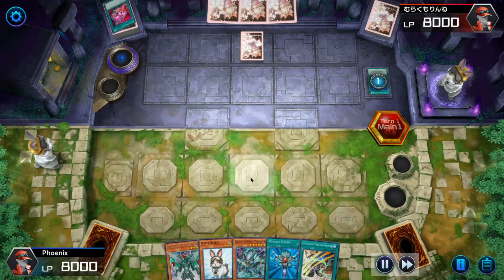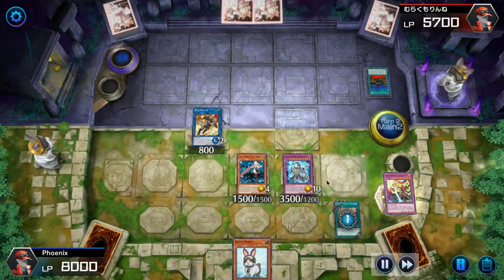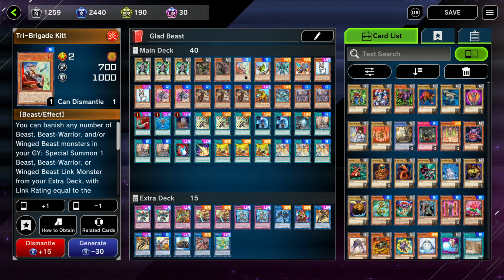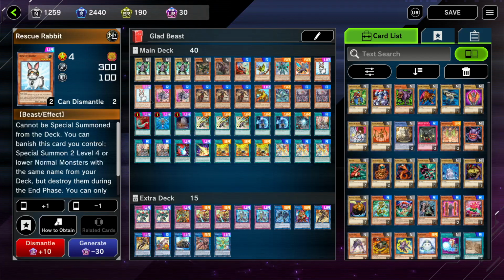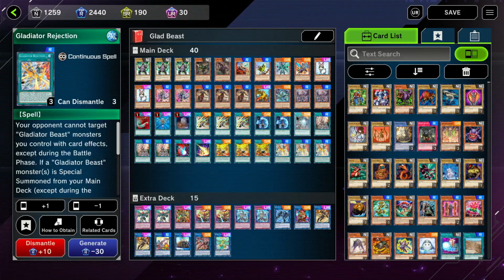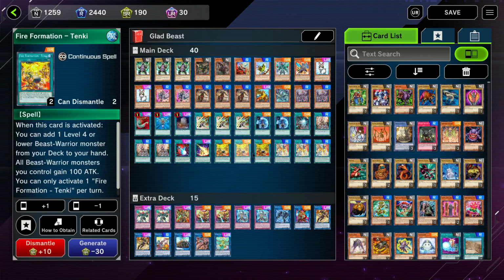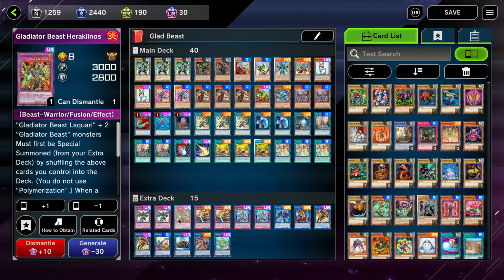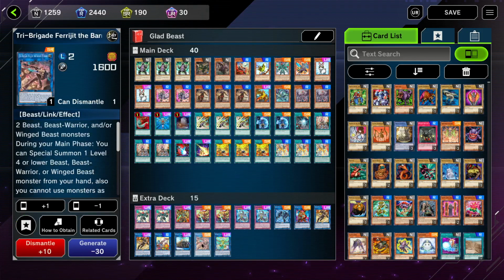I Got To Platinum ? With Gladiator Beast - Yu-Gi-Oh Master Duel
I Got To Platinum 5 With Gladiator Beast Yu-Gi-Oh Master Duel

2.

!!! Sub Giveway !!!

When we hit 1,000 Subs on the channel guys I will be giving away (3) newly sealed booster boxes that come out around the time we hit 1,000 subs here on the channel.

Also, the Grand Prize Winner will get all the cards I pick at the end of my unboxing videos so remember to watch the end of the video to see what I add for the giveaway and it will just keep building until we hit 1000 subs since I will conintue to add cards to it on each unboxing video and some cards im adding off-camera as well!!

128G 4K SD Card